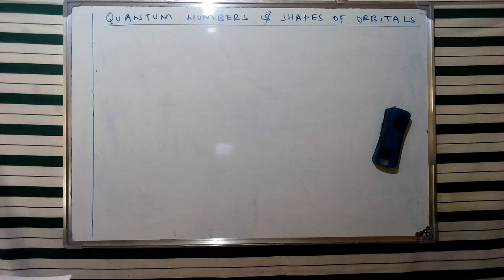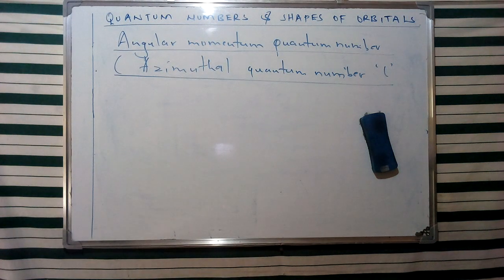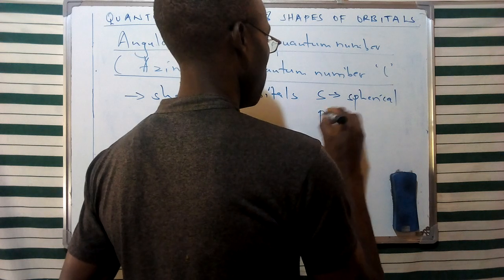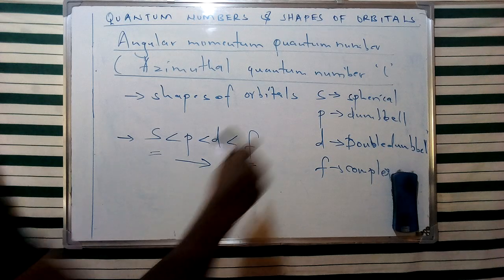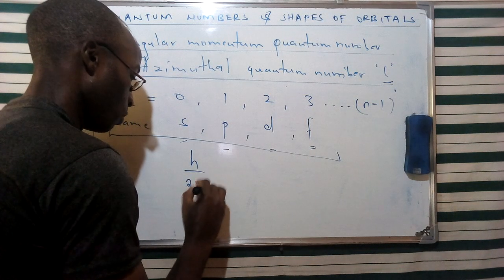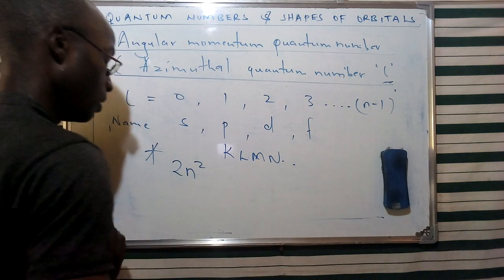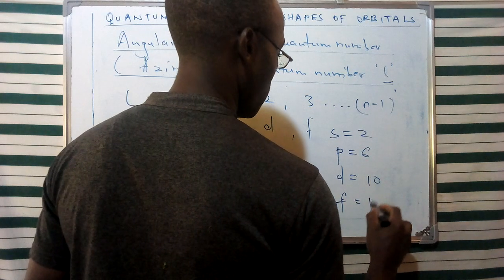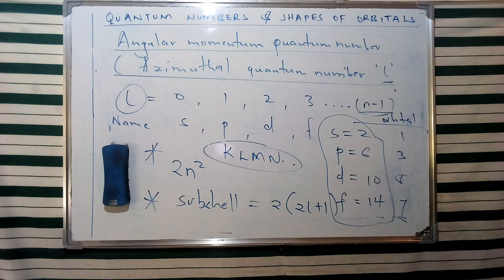Why Orbitals Look the Way They Do: The Azimuthal Quantum Number